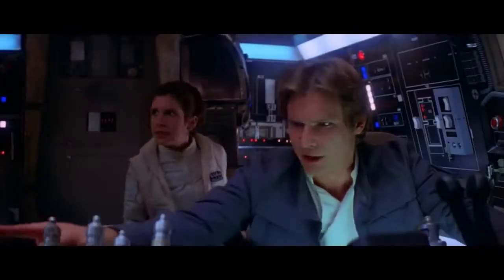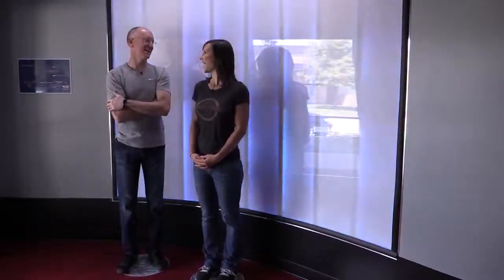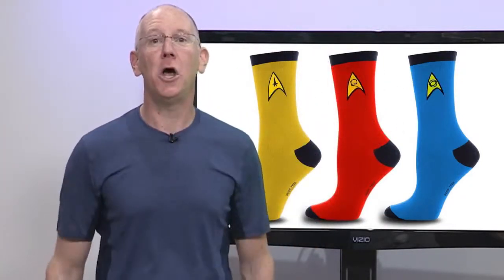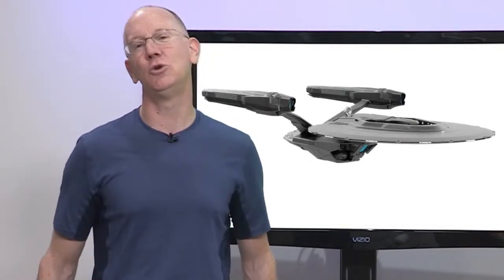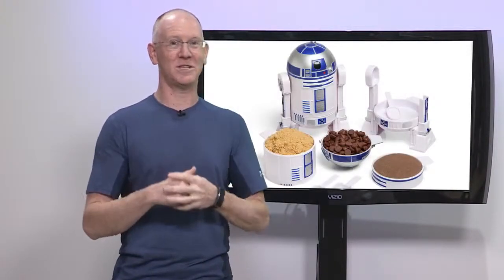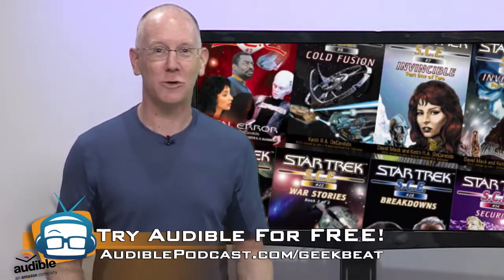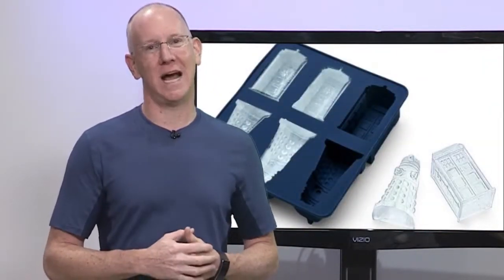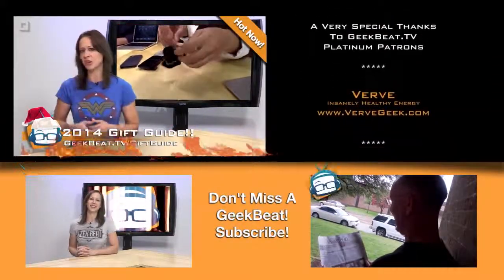Geek Beat Archives Star Trek, Star Wars, and Doctor Who Gifts for Every Sci Fi Geek!